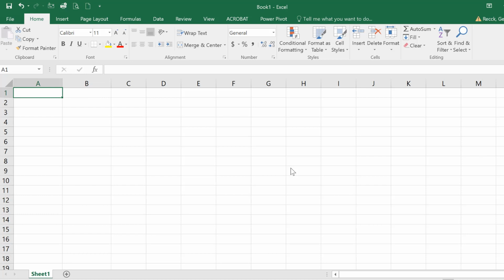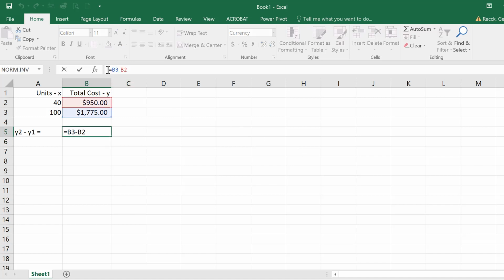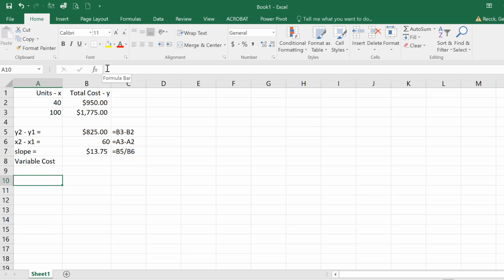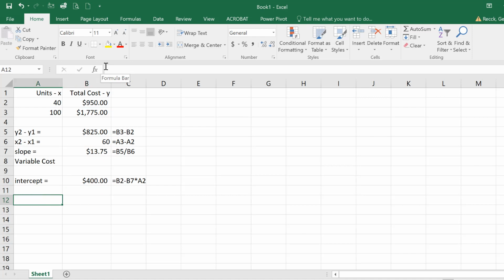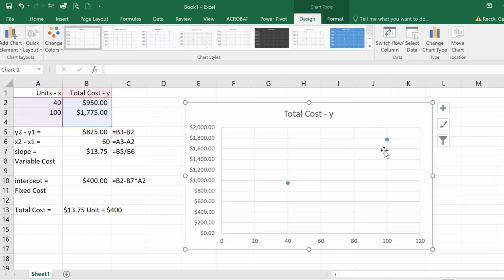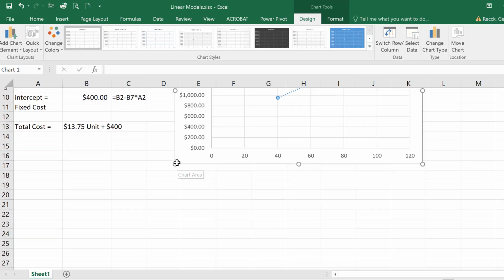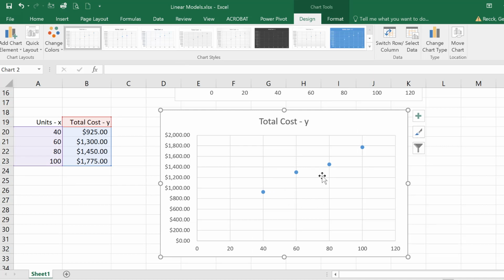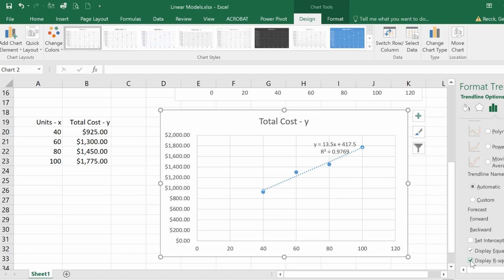W4 C1 George Recck Finding an Equation